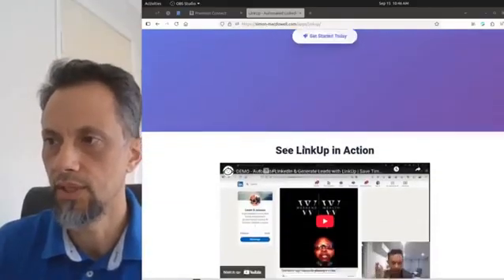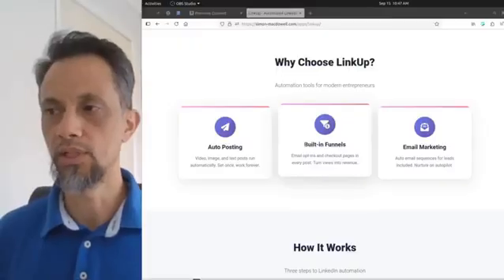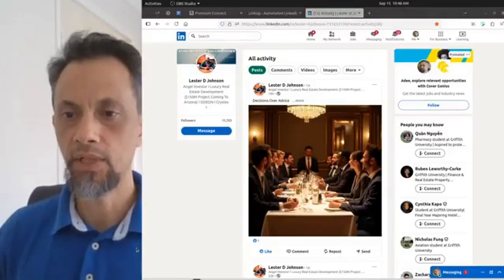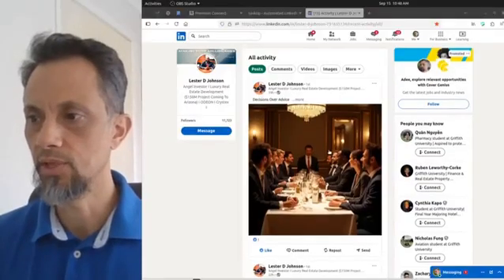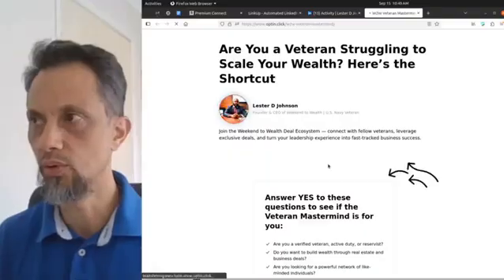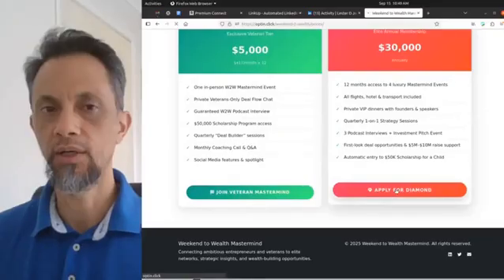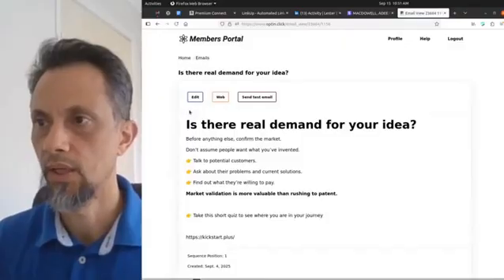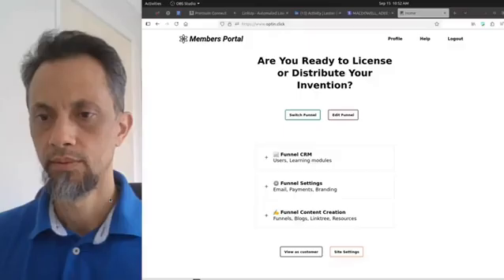LinkUp - Web Development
Overview

    Built LinkedIn automation tool with sales funnels
    Combined Python scripts with AI

Key Features

    Auto-generate LinkedIn posts
    Funnels for opt-ins, bookings, or sales
    Integrated CRM and email marketing

Backend Tools

    Django-based editing system
    Manage headers, URLs, text, and images
    Built on top of Premium Connect framework

Outcome

    Showcased full web dev and automation skills